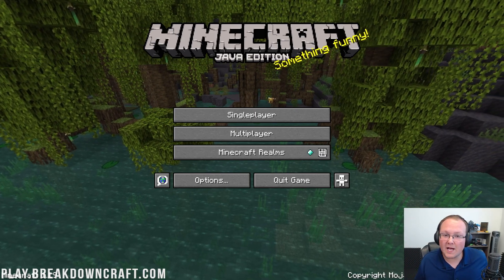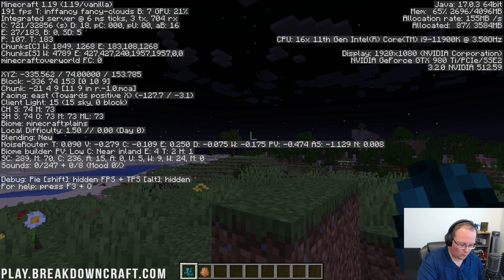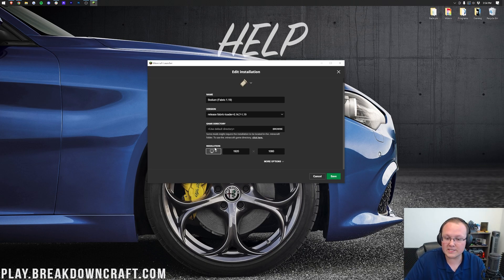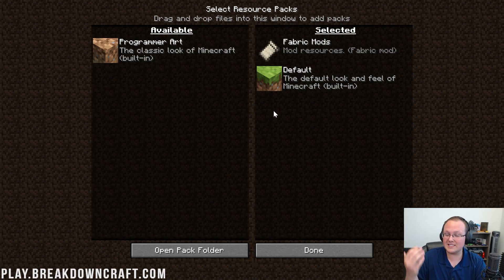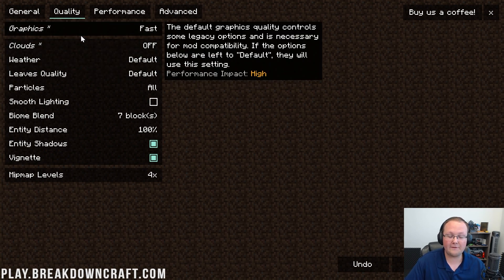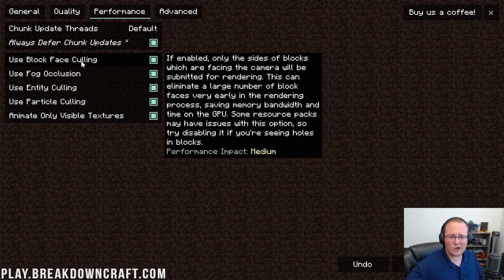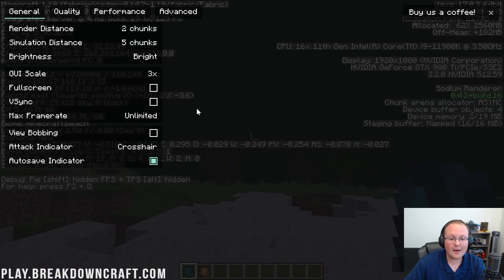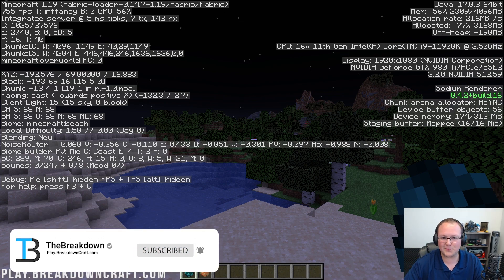Minecraft 1.19 FPS Boost - How To Get More FPS in Minecraft 1.19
How can you boost FPS in Minecraft 1.19? Well, in this video, we show you exactly how to get more FPS in Minecraft 1.19 in order to make Minecraft run smoother and less laggy. We do this using Sodium 1.19. Sodium is a Minecraft lax fixing mod that will increase your FPS. It does this by giving you more options in regards to Minecraft’s graphics and performance settings.

Chapters:
0:00 How To Get More FPS in Minecraft 1.19
0:37 Minecraft 1.19 FPS Before Optimization
1:30 How To Get Sodium in Minecraft 1.19
2:08 How To Fix Lag in Minecraft 1.19 without Sodium
4:15 How To Boost FPS in Minecraft 1.19 with Sodium
7:30 Getting Over 1,000 FPS in Minecraft 1.19
8:10 Tweaking Settings After the Minecraft 1.19 Lag Fix

About this video: This video will show you exactly how to boost FPS in Minecraft 1.19. How will we make Minecraft run faster? Well, the answer is Sodium. Sodium is a mod for the Fabric loader that is designed to fix lag in Minecraft 1.19. It does this by optimizing a bunch of Minecraft code. It also gives you more graphics and performance options to choose from.

Before we get into Sodium though, how else can you boost FPS in Minecraft 1.19? Well, in the Minecraft Launcher, you can do two things. The first is lower your resolution. The lower the resolution the more FPS Minecraft will get. You can also add more RAM to Minecraft 1.19 to get a few more FPS. Our in-depth guide on this is in the description above!

From there though, we need to get Sodium. We have a complete guide on how to download and install the Sodium FPS mod for Minecraft 1.19 in the description above. You must have Sodium in order to get more FPS in Minecraft 1.19.

With Sodium installed, we can go ahead and set it up. Do this by going to Options, Video Settings. You will notice this looks very different. This is due to Sodium.

On the General Tab, turn render distance and simulation distance all the way down. This will help make Minecraft less laggy by a lot. Also on the general tab make sure Max Framerate is turn all the way up and VSync is unchecked. If these are turned on, you will won’t be able to get more FPS in Minecraft 1.19 as it will be capped.

The Quality tab is up next. Here, you want graphics, weather and leaves quality turned to fast. Clouds need to be turned off as does Smooth Light, Entity Shadows, and Biome Blend. Particles can be set to minimal and entity distance should be 50%.

Moving to the Performance tab, you will be able to optimize how Minecraft interacts with your computer here optimizing it to give you a Minecraft 1.19 FPS boost. Here, turn Chunk Update Threads to default, turn always defer chunk updates on as well as block face culling, fog occlusion, entity culling, particle culling, and animate only visible textures. It is worth noting that some of these can cause graphics issues, so if that happens feel free to tweak them.

Lastly, on the Advanced tab, turn chunk memory allocator to Asyc, leave CPU render-ahead limit the same, and turn on Allow Direct Memory Access.

Before jumping in game, make sure that you have all Minecraft resource packs disabled. There is no such thing as a Minecraft performance boosting texture pack. Thus, you should just run default Minecraft textures.

Now, can jump into Minecraft 1.19 and get the best lag free Minecraft experience possible. We will try our best to help you out. It really helps us out, and it means a ton to me. Thank you very, very much in advance!